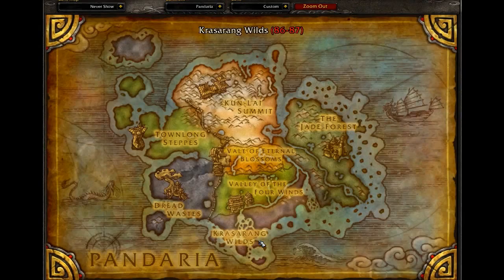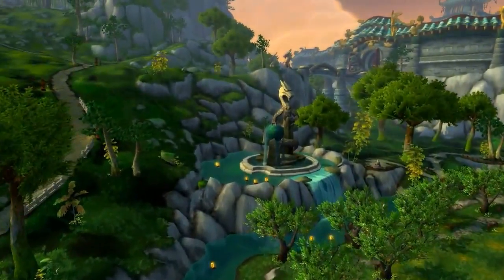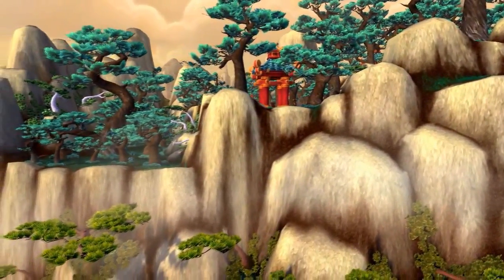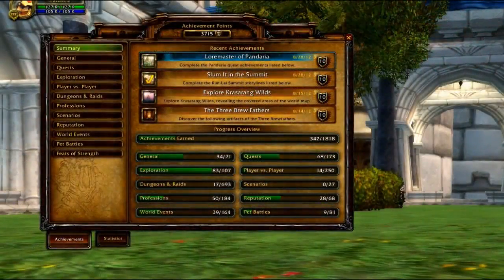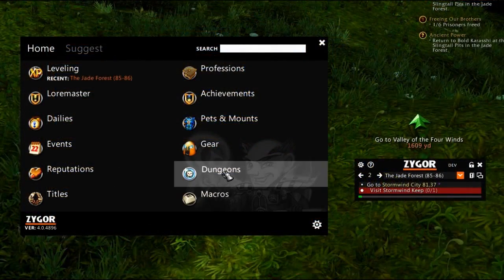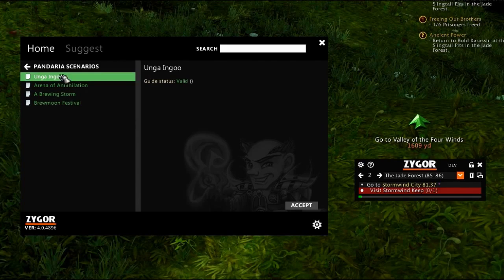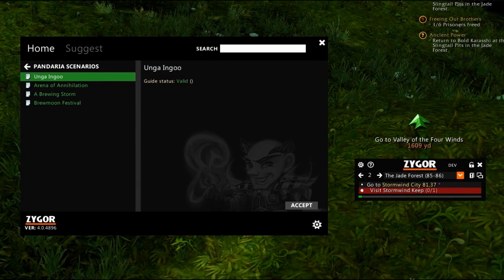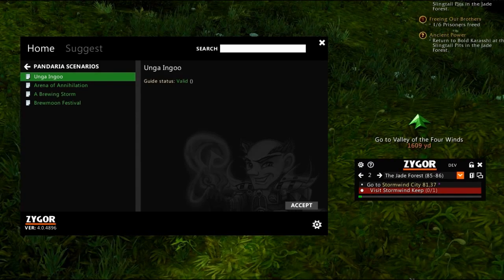[TopGuideGames] :WoW | Zygor's Leveling and Loremaster Guides for Mists of Pandaria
Create video by Zygor Guides
Date:Sep 11 2012